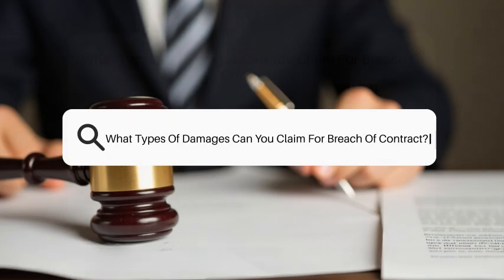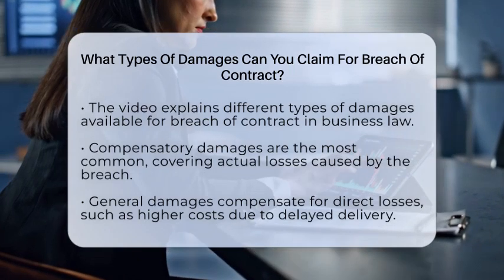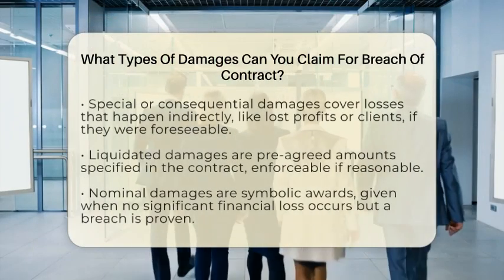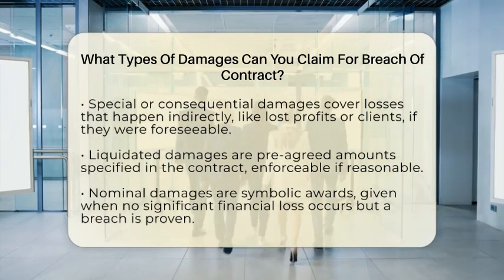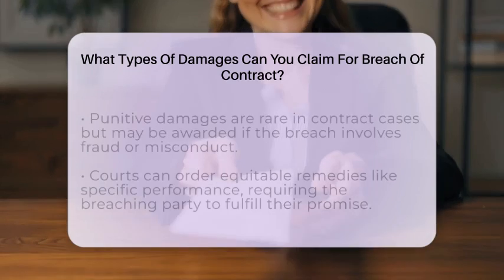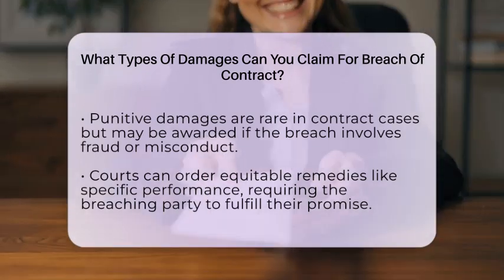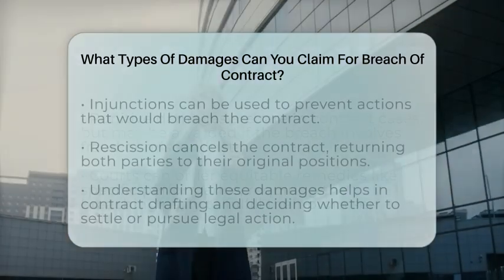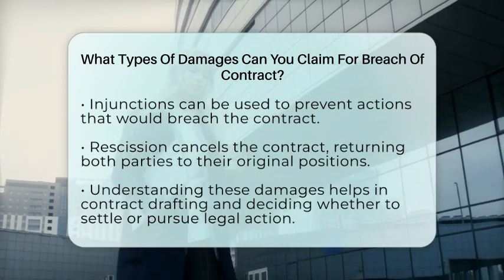What Types Of Damages Can You Claim For Breach Of Contract? - Business Law Pros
What Types Of Damages Can You Claim For Breach Of Contract? Are you curious about the different ways you can seek compensation when a contract isn’t fulfilled? In this informative video, we’ll explain the main types of damages that can be claimed in cases of breach of contract. We’ll start by defining what damages are and how they help restore what’s lost due to a breach. You’ll learn about compensatory damages, which are designed to cover direct and predictable losses, including examples like higher costs or expenses incurred. We’ll also cover consequential damages, which address losses that result from the breach but are not immediate, such as lost profits or clients, provided they were foreseeable at the time of signing. The video explains liquidated damages, which are pre-agreed amounts specified within a contract, and how courts generally enforce them if they are reasonable. You’ll also discover nominal damages, awarded when no significant financial loss occurs but a breach is still recognized. Additionally, we’ll discuss punitive damages, which are less common but can be awarded in cases involving fraud or misconduct to punish the wrongdoer. Beyond monetary damages, we’ll explore equitable remedies like specific performance, injunctions, and rescission, which can be used to resolve breaches when damages aren’t sufficient. Understanding these options helps in drafting better contracts and deciding whether to pursue legal action or settle.

About Us: Welcome to Business Law Pros! Our channel is dedicated to providing clear and concise information on essential topics related to business law. Join us as we cover areas such as Business Formation, Contract Law, Intellectual Property, Business Licenses and Permits, Employment Law Compliance, Corporate Governance, Mergers and Acquisitions, Business Disputes, Commercial Litigation, and Regulatory Compliance.